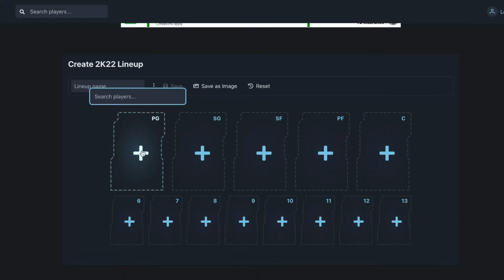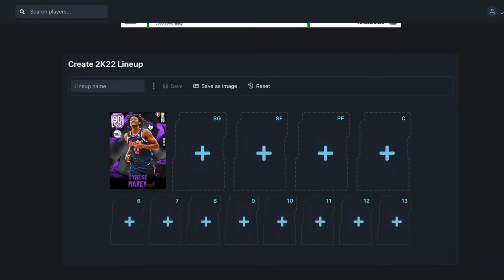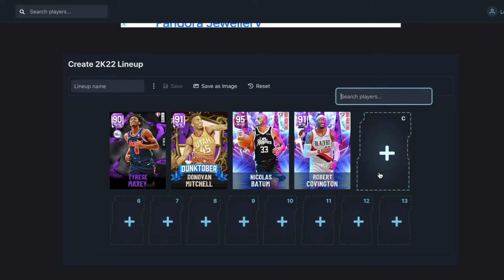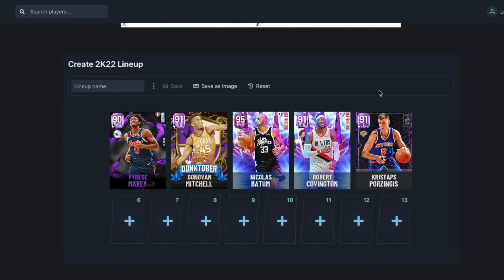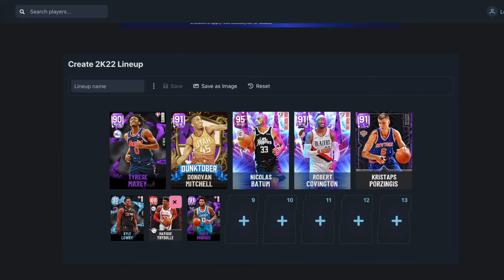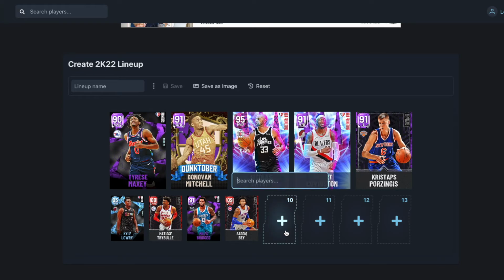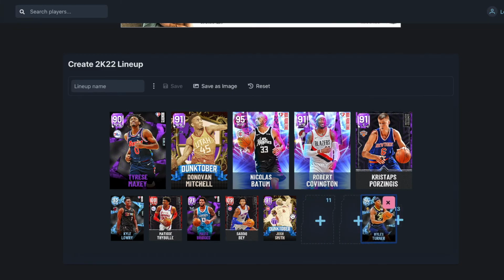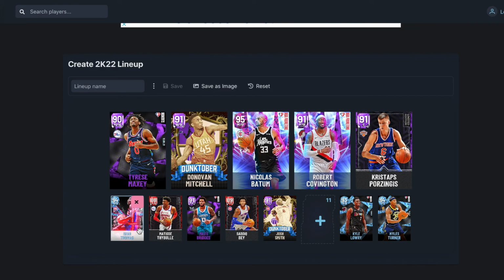THE BEST 200K MT BUDGET TEAM IN NBA 2K22 MYTEAM!! AMAZING TEAM THAT CAN COMPETE WITH ANY TEAM!!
THE BEST 50K MT BUDGET SQUAD IN NBA 2K22 MYTEAM!! BEST BUDGET CARDS IN THE GAME!!

BEST 100K MT TEAM IN NBA 2K22 MYTEAM!! THIS TEAM CAN COMPETE WITH ANY GOD SQAUD!!